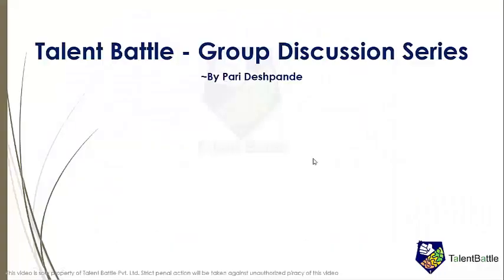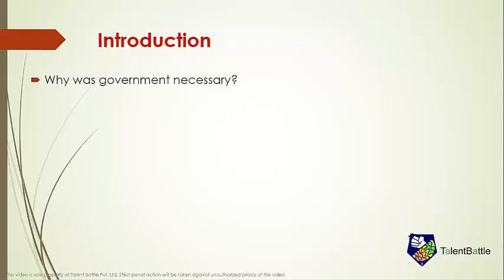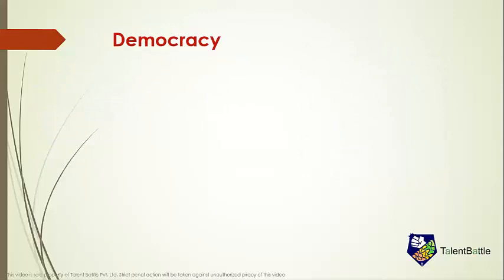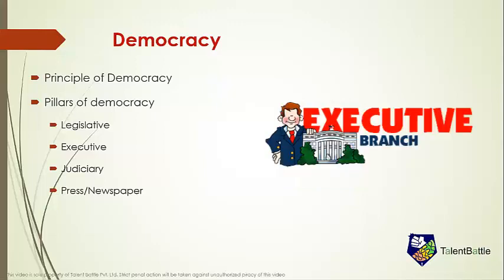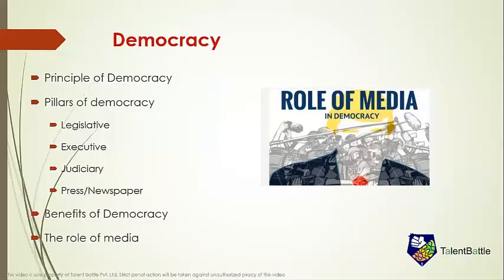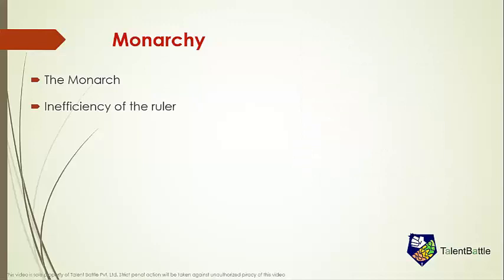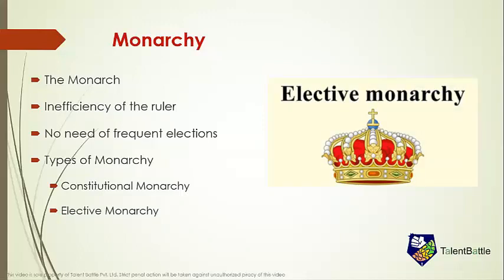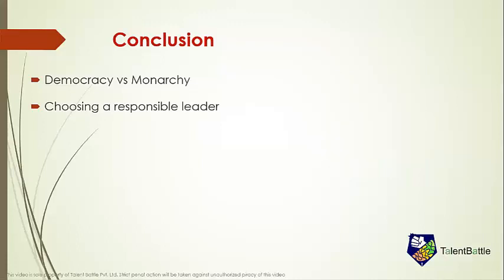🆕Group Discussion on Democracy vs Monarchy👉Group Discussion Video I Talent Battle GD Series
If you want us to make a video on a specific topic, Comment your topic name.

The video is showing Group discussion on Democracy vs Monarchy

Our YouTube channel has various other similar video clips covering the Group discussion topic.